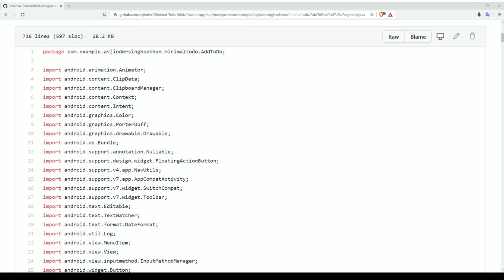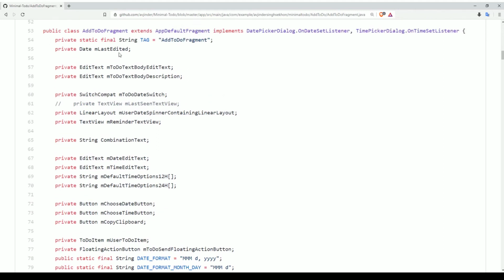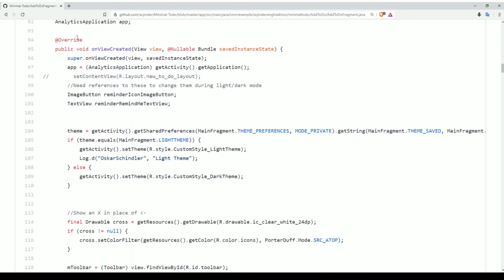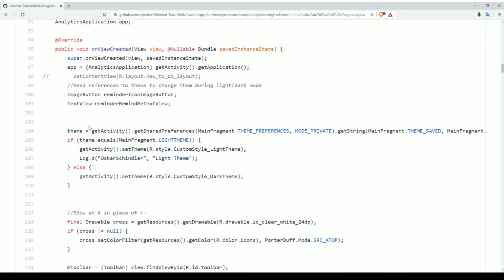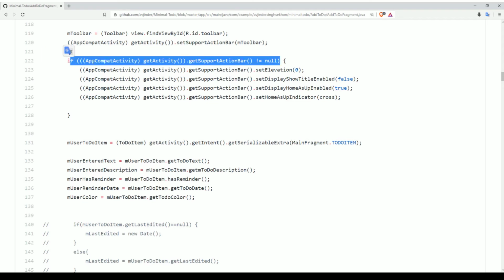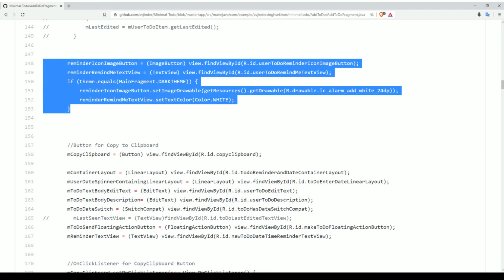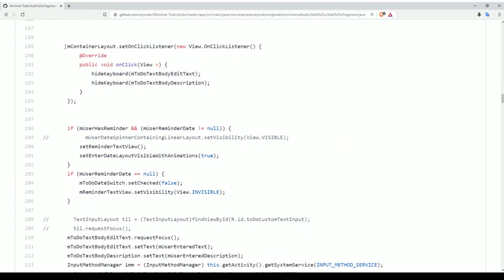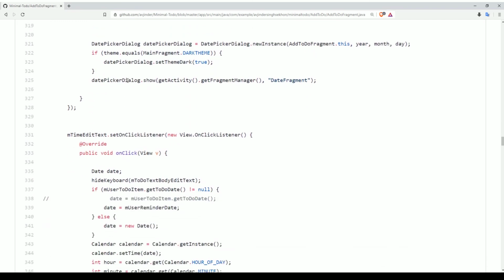Static Code Review in 10 Minutes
Stumbled across a public GitHub project and decided to do a code review.

My intent with this video is to encourage developers to craft better software by explaining how they may achieve it.